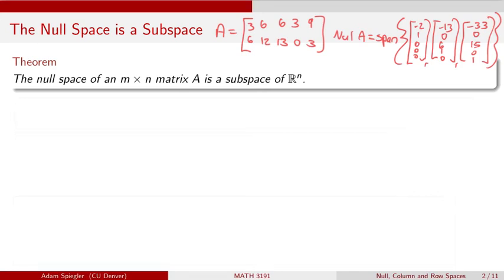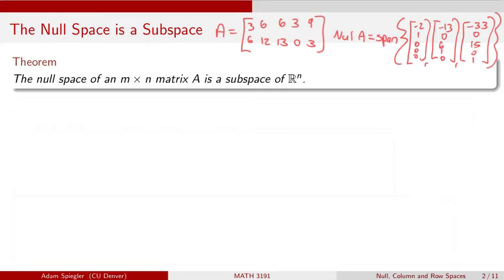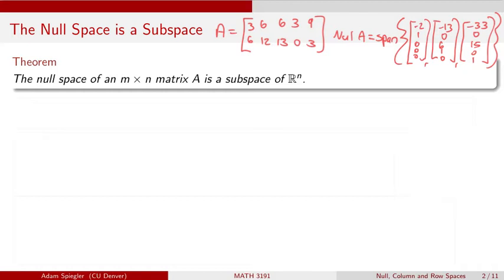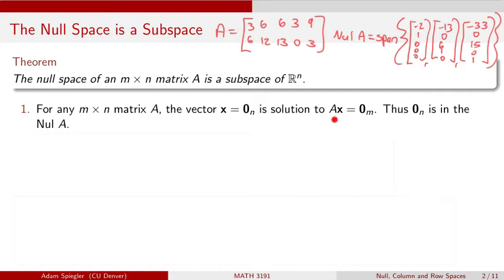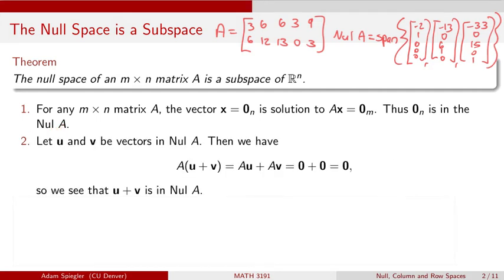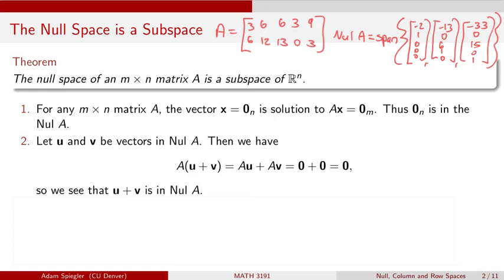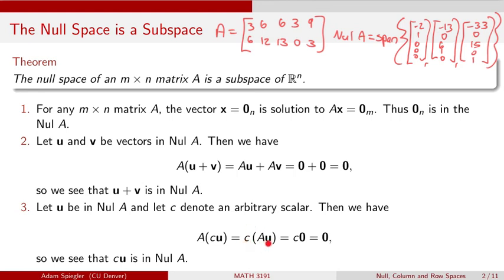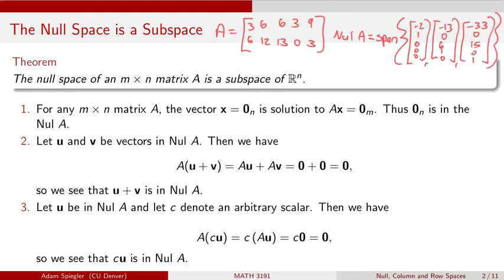MATH 3191: Proof that Nul A is a Subspace